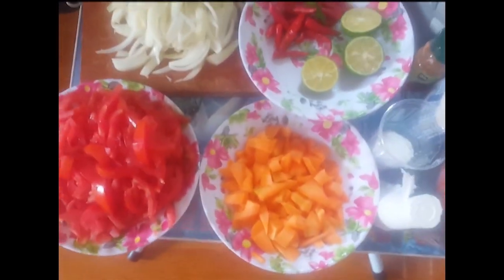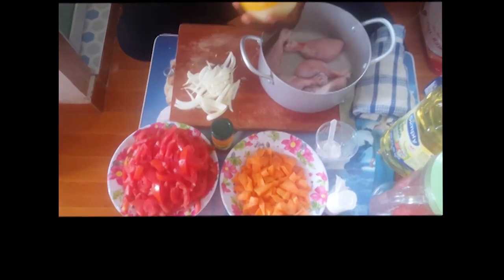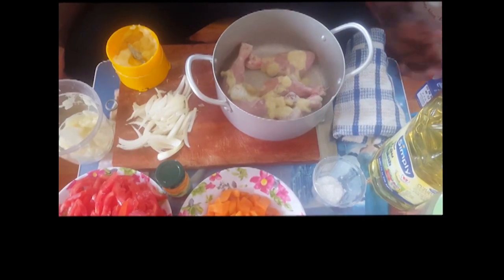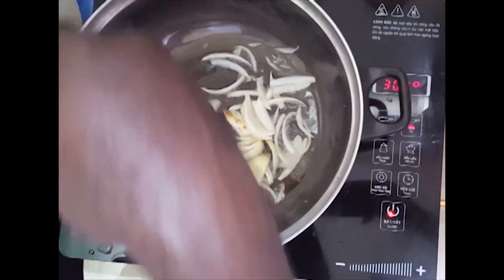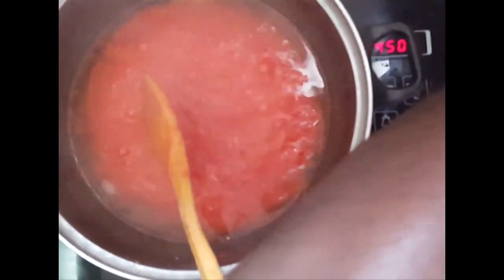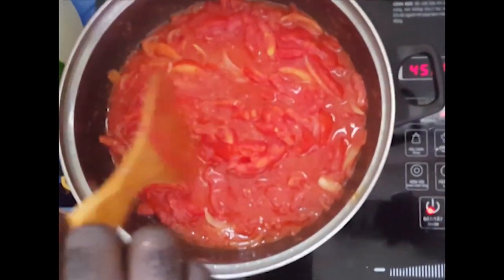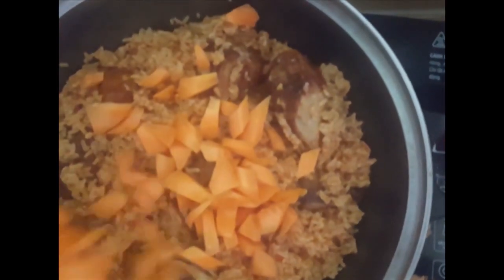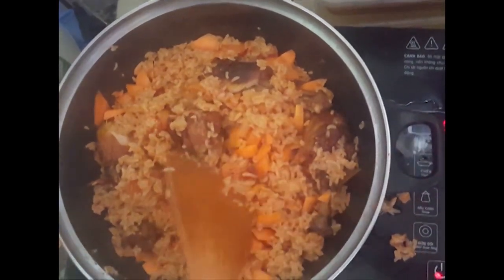Micky's awesome Ghanaian Jollof Rice with Chicken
My favorite meal
Ingredients used for the Jollof rice
1. Rice
2. Oil
3. Chicken
4. Tomato puree
5. Onion
6. Ginger
7. Garlic
8. Carrot
9. Salt
10. Lime